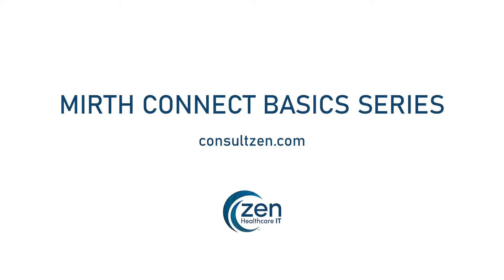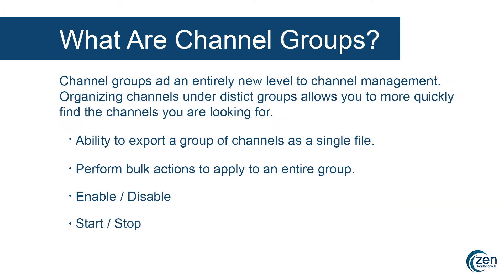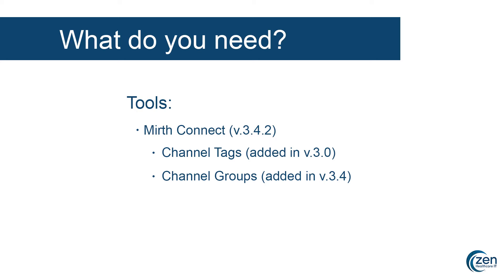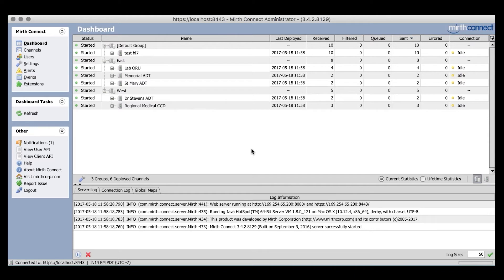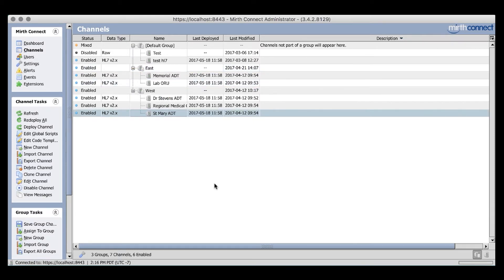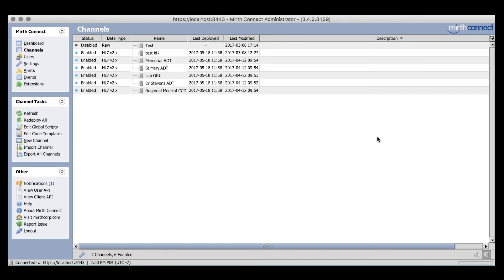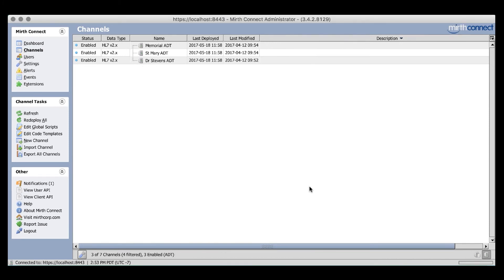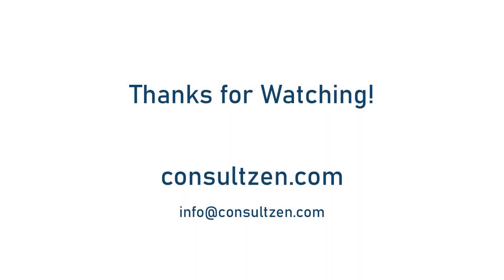Mirth Connect Basics - Channel Tags and Groups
Need help? Schedule a free consultation with Zen

An episode in our instructional series, Mirth Connect Basics. A quick tutorial on using channel tags and channel groups to keep your channels organized.

Helpful Links:
Mirth Connect Resource Center:

MIRTH® and Nextgen® are registered trademarks of QSI Management, LLC (Irvine, CA, USA).